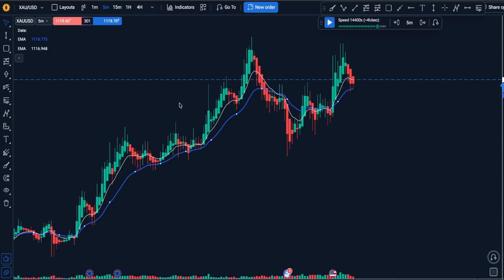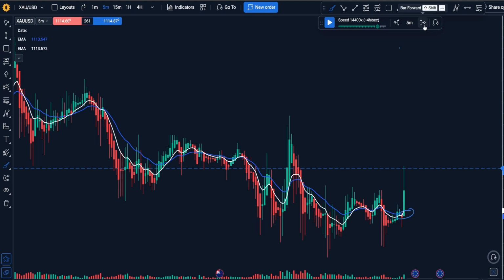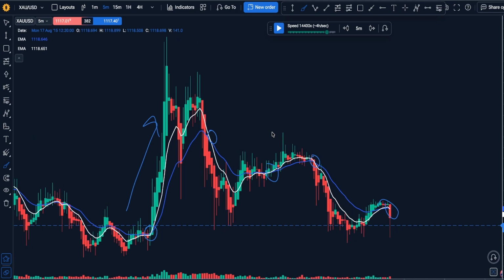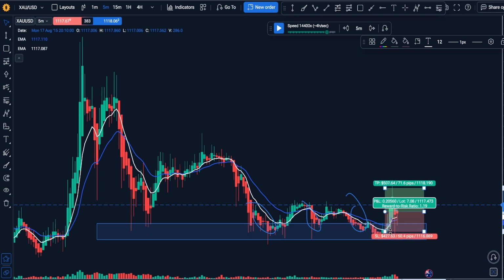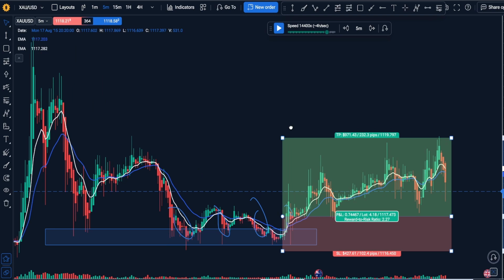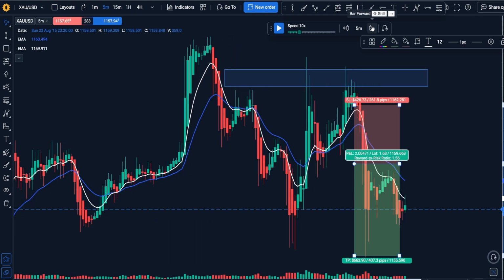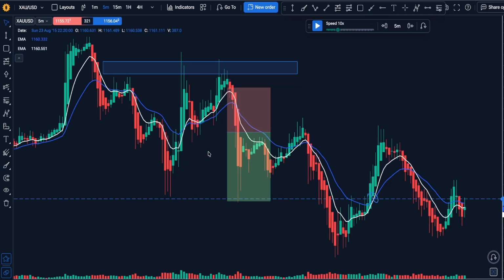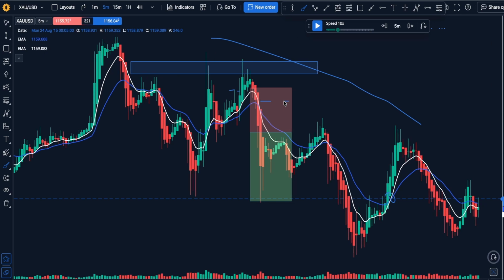The ONLY 2 Indicators I Use to Trade Forex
Learn the exact 3-step price action strategy I use to find high-probability trading entries. In this video, I break down three real trades from my live account and show you the same confirmation process I use before entering every position.

Instead of buying or selling as soon as price reaches support or resistance, I wait for three key confirmations:

A valid support or resistance level with at least three touches
A trendline confirmed by at least three touches
A full candle close above or below the trendline before entering

You'll see how these rules were applied to three different trades, including my entry, stop loss, target, and why patience is one of the biggest advantages a trader can have.

If you're tired of entering too early, getting stopped out, or chasing the market, this simple price action strategy can help you become more disciplined and selective with your trades.

Master the 9MA and 21MA trading strategy to identify precise market entries. Learn how to combine moving averages with Heikin Ashi candles.

This tutorial breaks down a reliable technical analysis approach designed for the 5-minute timeframe. If you struggle with reading complex price charts, this method simplifies visual interpretation by using specific candle colors to signal trend direction. It is built for traders who want a cleaner, more actionable view of market momentum without the noise of traditional candlestick patterns.

By focusing on the interaction between the 9MA and 21MA, you can better anticipate price movements within the correct trading zones. I cover the setup process step-by-step so you can apply this 5-minute strategy to your own charts immediately. Understanding how to read these signals effectively is the key to improving your trade consistency.